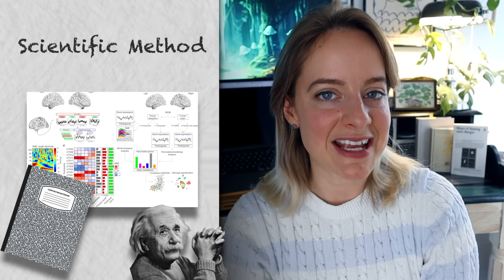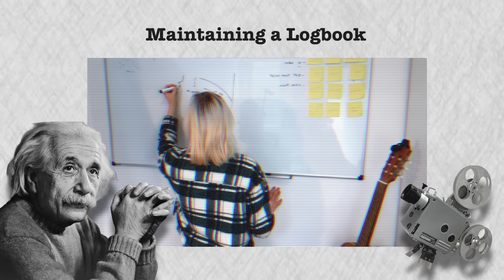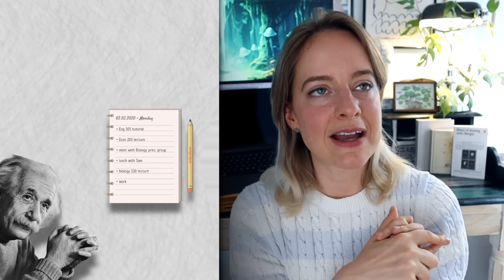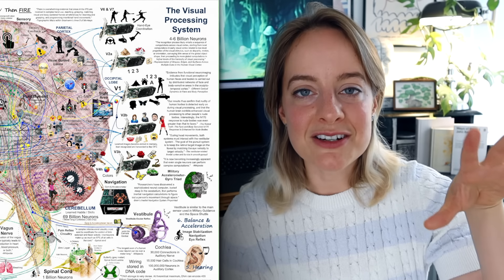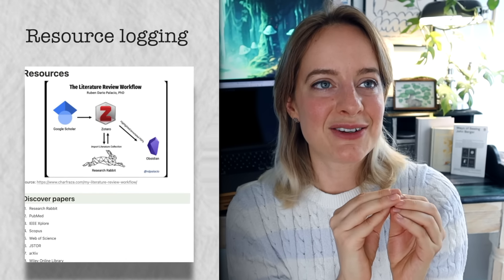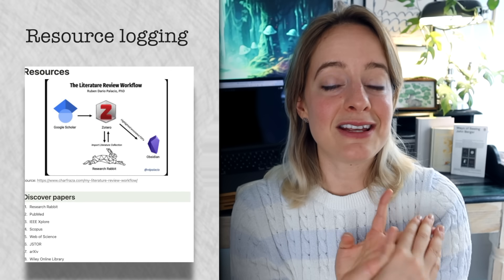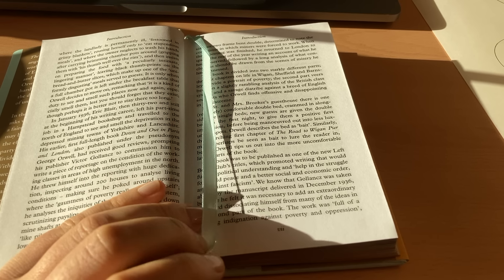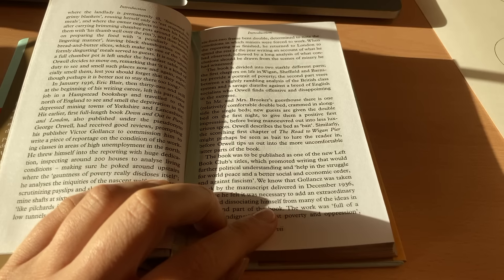Writing over Infinite Scrolling | Journal like a Scientist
👋 Hey everyone, welcome back to the channel. Today, I will talk about some of the journaling techniques that I have been using for the last few years. Let me know if you have any prompts that you like to use when journaling. Hoping you have a great week, and keep on learning!

Sub count:
📈 62,989